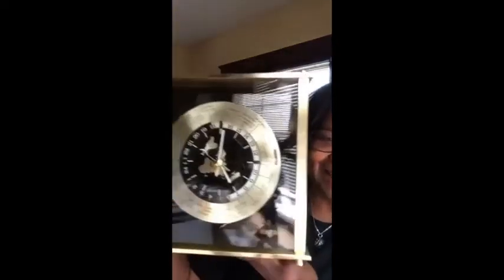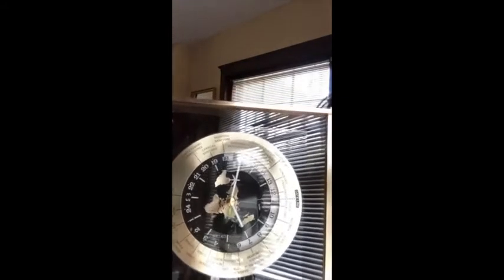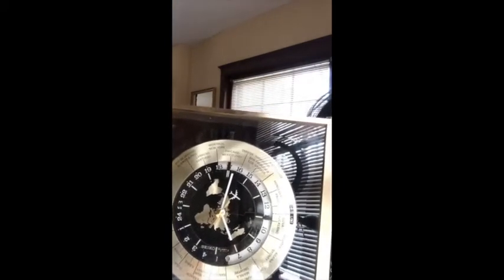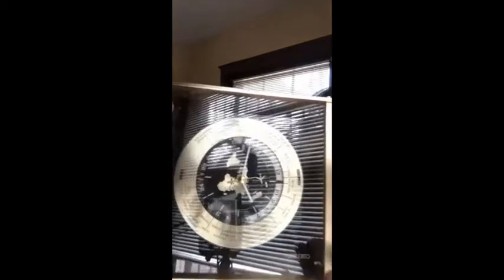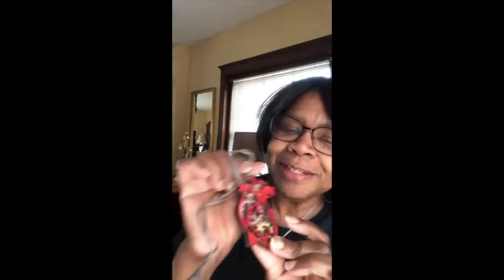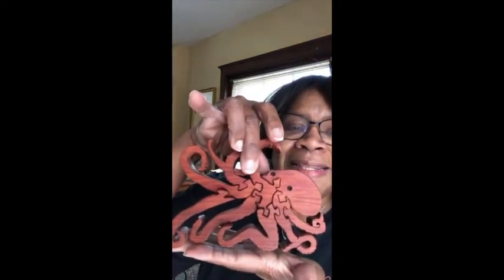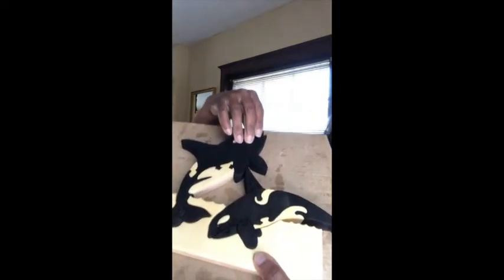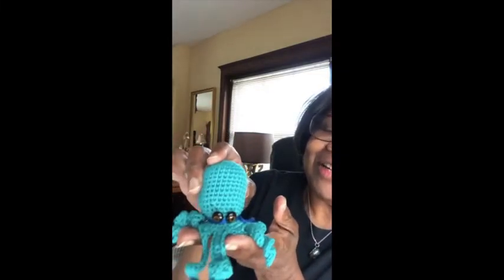The Lost Tribes April 2020 Intro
Welcome to the lockdown challenge. 30 days, 30 puzzles. Some lead to something fun if you can solve them.